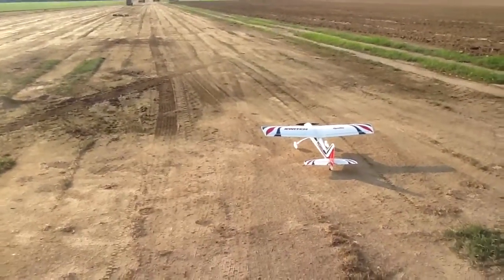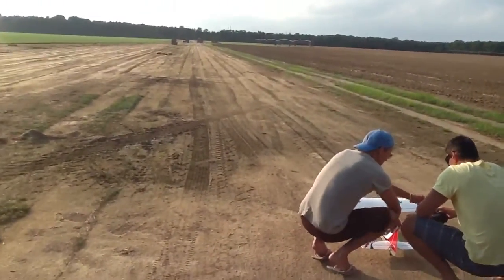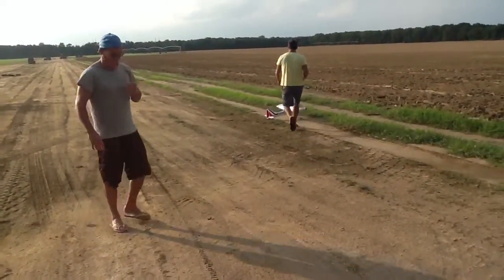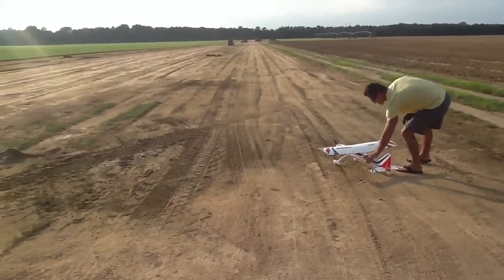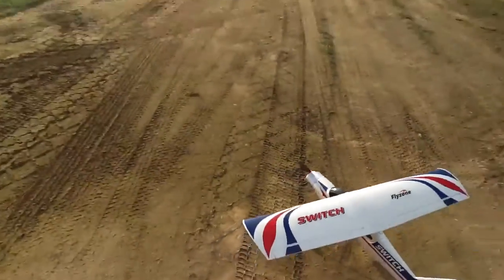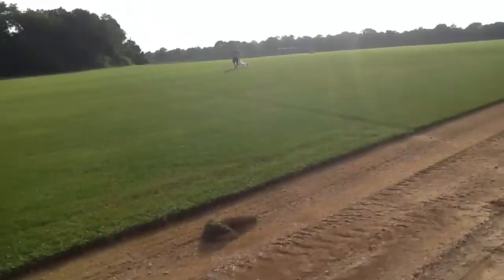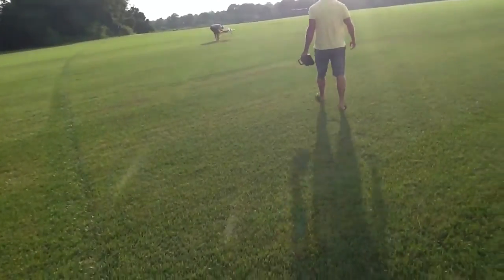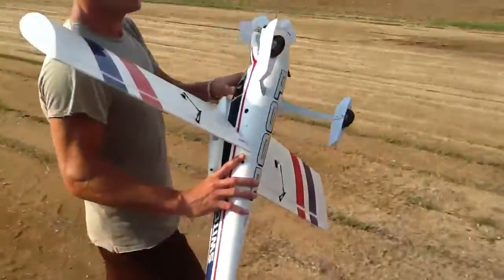Flyzone Switch Crash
Birthday gift demise